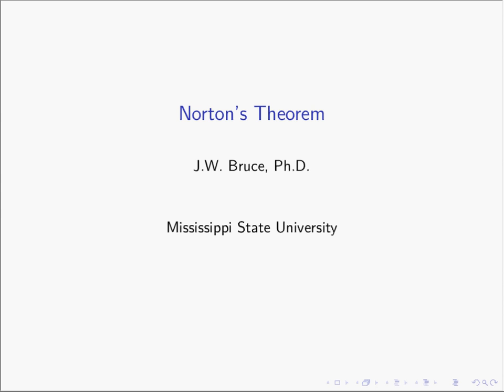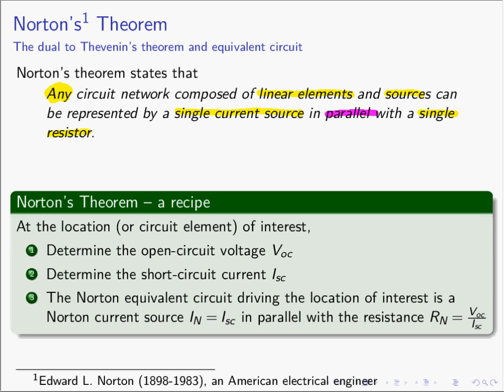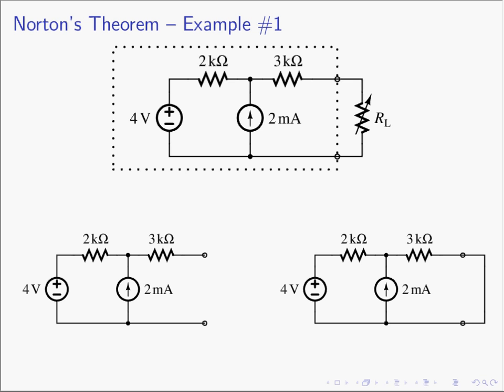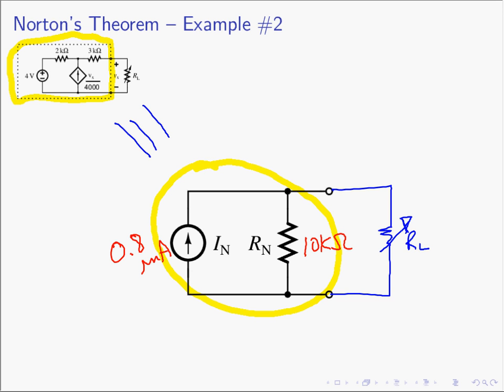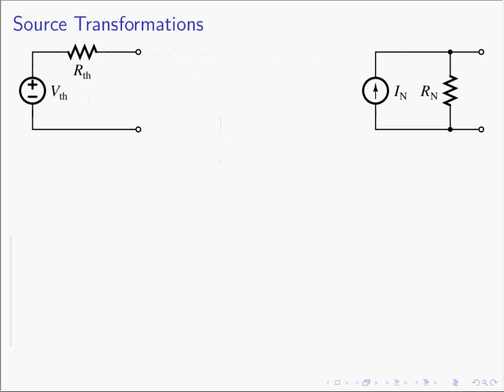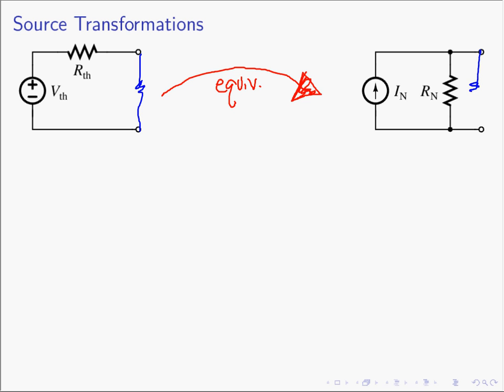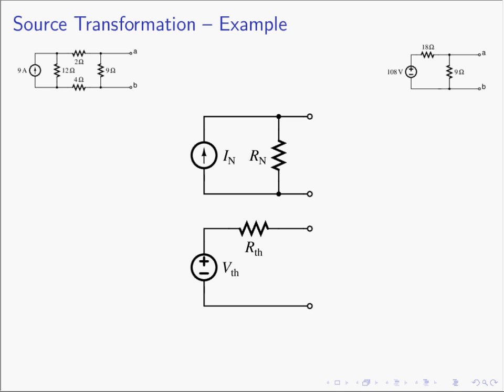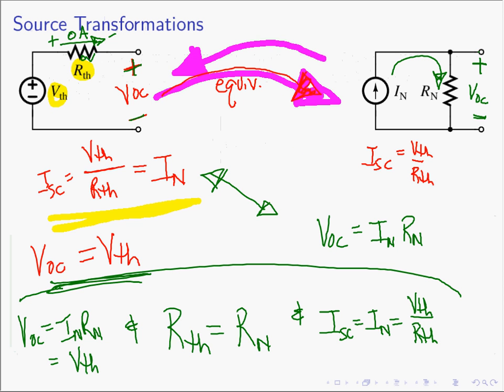Norton's Theorem & source transformation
Introduction Norton's equivalent circuit, Norton's theorem.  Plus, showing the source transformation from Norton equivalent circuits into Thevenin equivalent circuits and back again